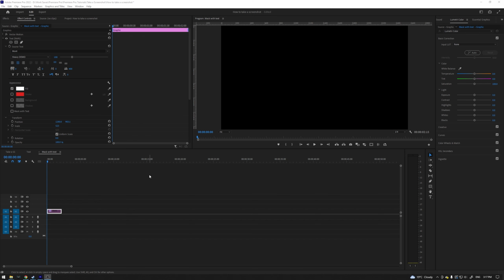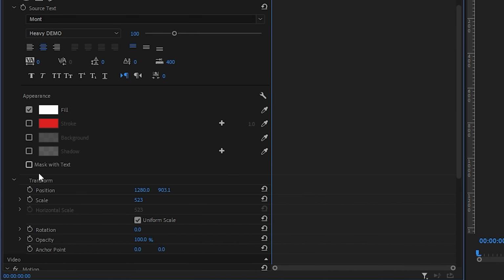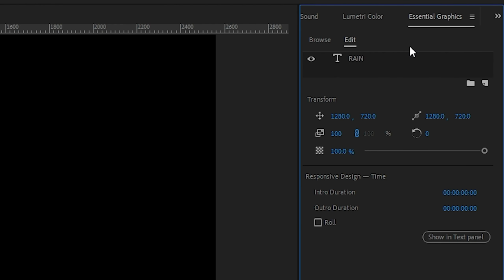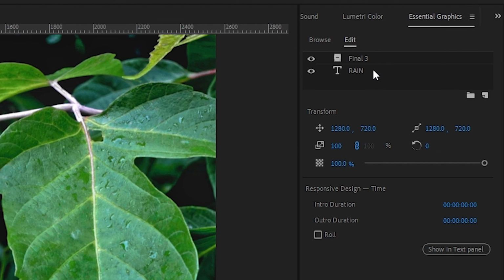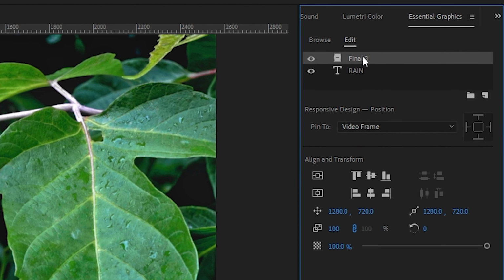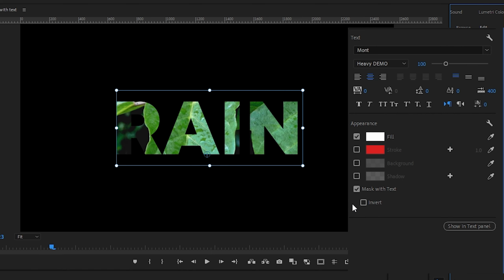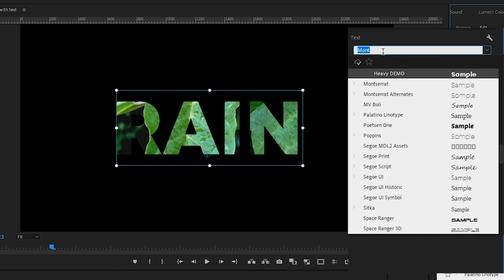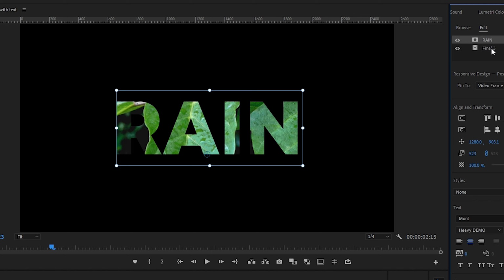Mask With Text in Premiere Pro | Easy Tutorial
Have you wondered what this option in the text tool is for? well look no further, this is the video that explains just that.